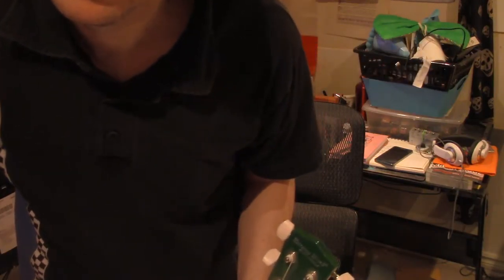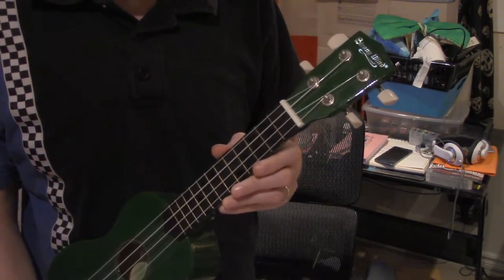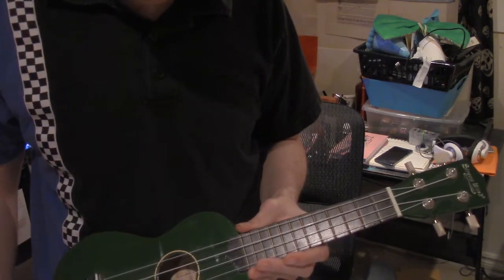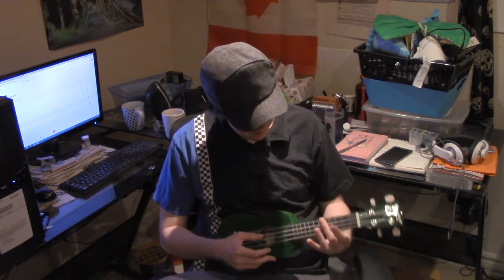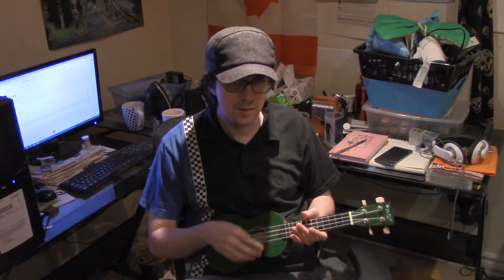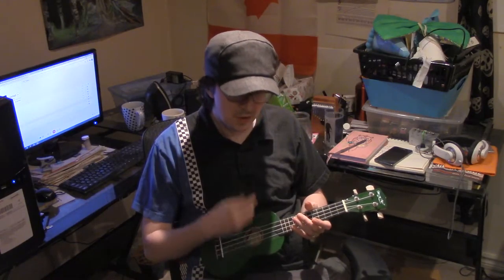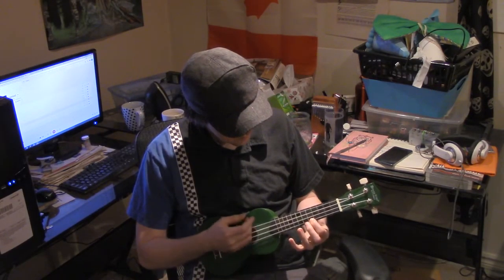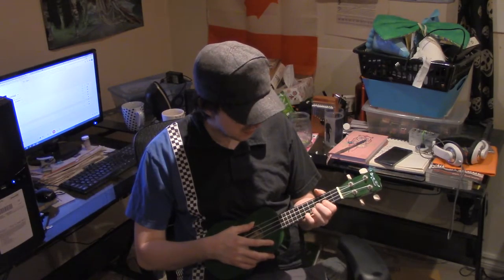Uke Lessons 1